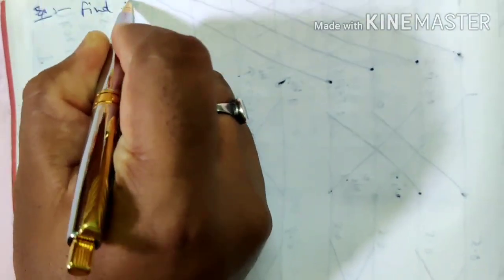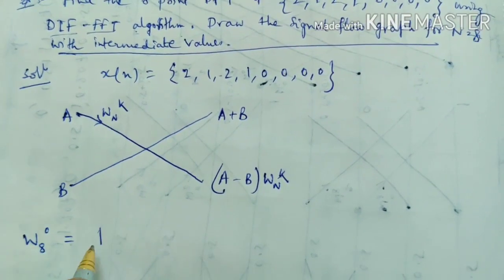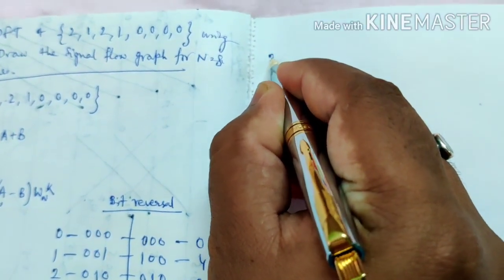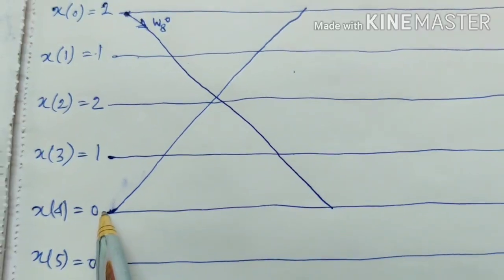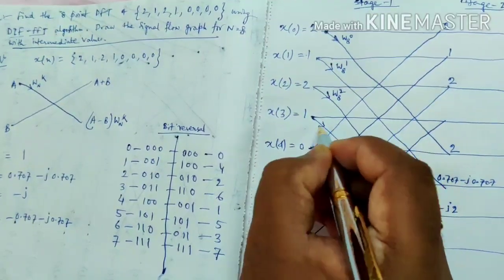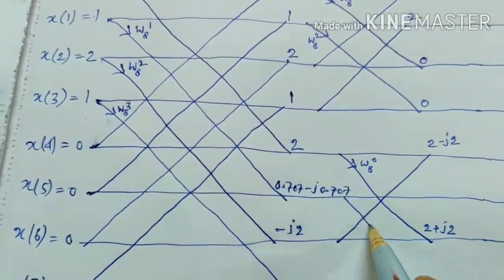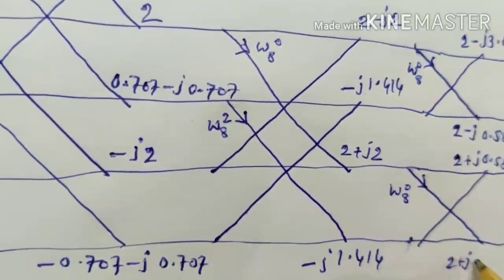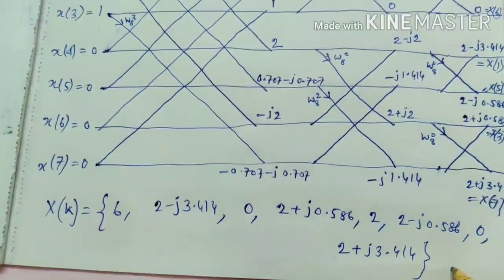8 point DFT using DIF algorithm.